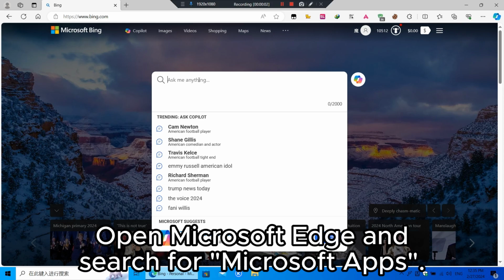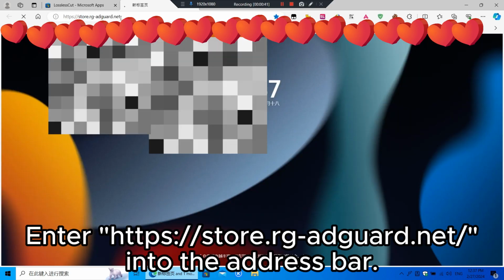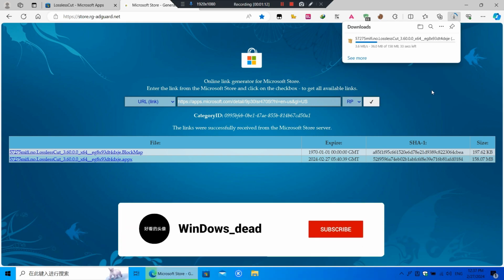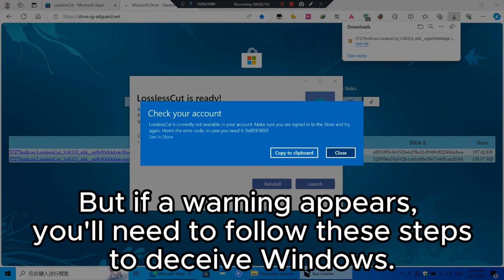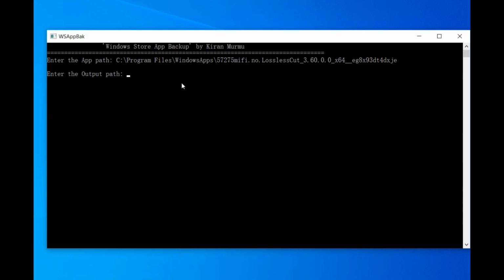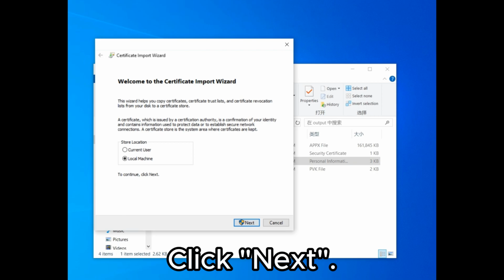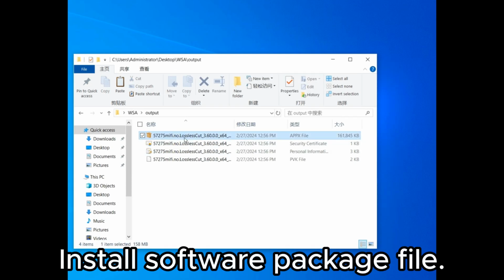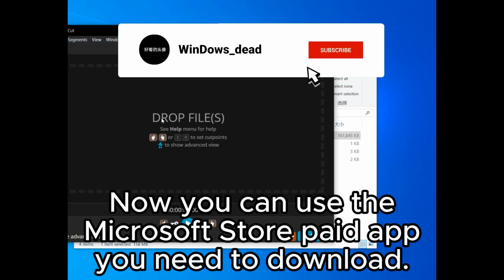How to get almost any paid app in the Microsoft Store for FREE? !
The method has limitations; encrypted packages or packages containing other components cannot be downloaded through this method. Please support genuine software!

Correction: After cracking the appx package, you need to uninstall the original version installed before installing the cracked appx package.

This issue was raised by a user in the comments section of the YouTube video (YouTube/@HarjotSingh-jx5ir).

Regarding uninstallation:
The certificate must be uninstalled manually. After uninstalling, if you check the Microsoft Store, it may show "Open" but also display a "Purchase" button. The uninstalled version cannot be installed directly; you need to follow the steps in the video to install.

Special Thanks:
for raising issues with the tutorial.